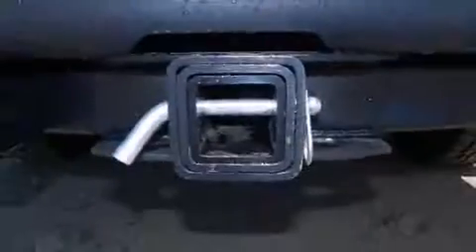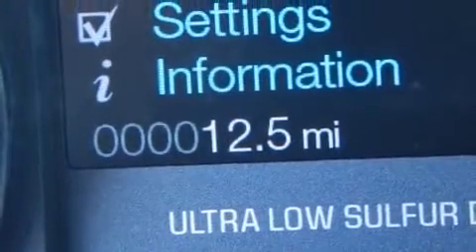2015 Ford F-250 in Fairfield, CA 94534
Ford Fairfield

Discerning drivers will appreciate the 2015 Ford F-250. It features four-wheel drive capabilities, a durable automatic transmission, and a powerful 8 cylinder engine. A turbocharger is also included as an economical means of increasing performance. All of the premium features expected of a Ford are offered, including: front and rear reading lights, variably intermittent wipers, a rear step bumper, air conditioning, telescoping steering wheel, a trailer hitch, and a split folding rear seat. Ford ensures the safety and security of its passengers with equipment such as: dual front impact airbags, front SIDE impact airbags, traction control, brake assist, ignition disabling, and 4 wheel disc brakes with ABS. With electronic stability control supplementing mechanical systems, you'll maintain precise command of the roadway. Our aim is to provide our customers with the best prices and service at all times. Stop by our dealership or give us a call for more information.